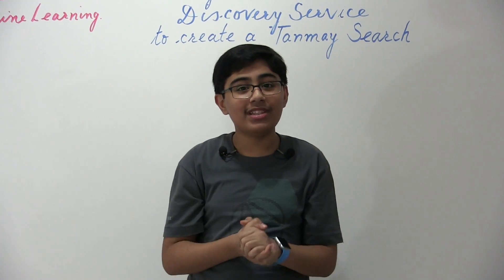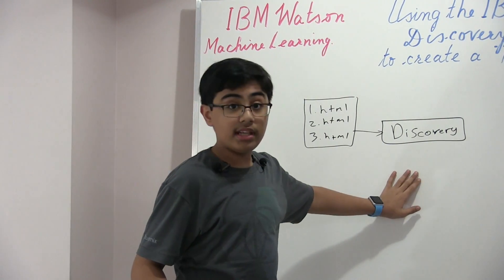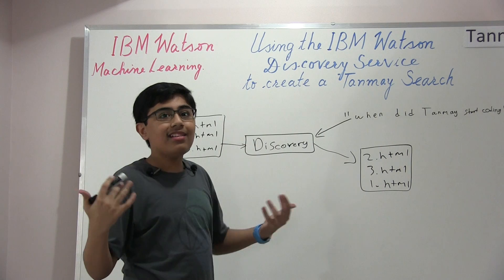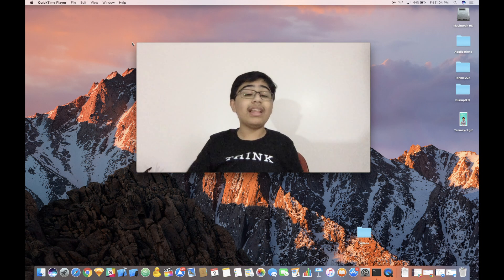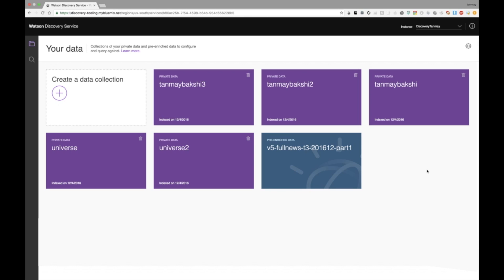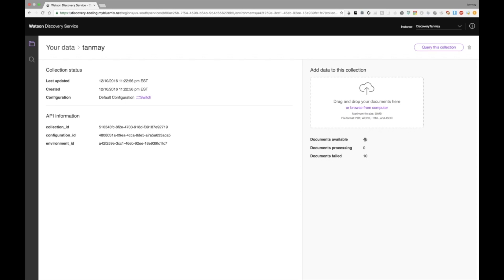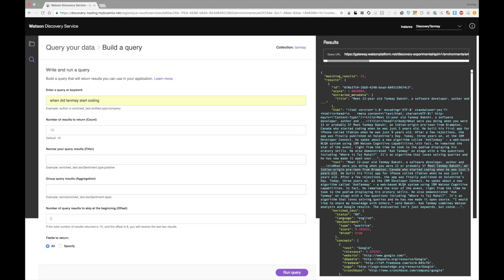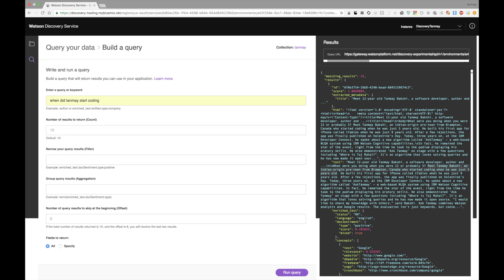IBM Watson: Using the Watson Discovery Service to create a "Tanmay" search!